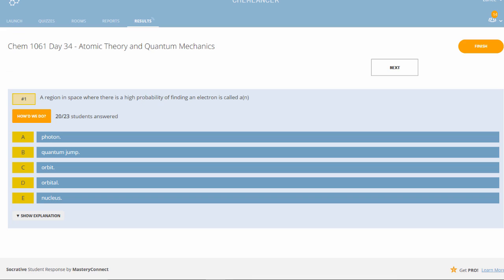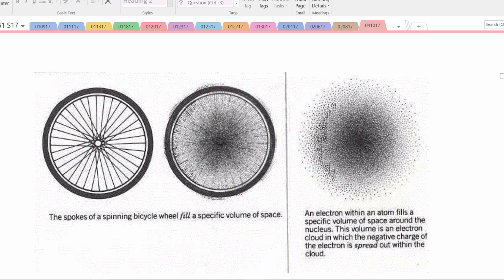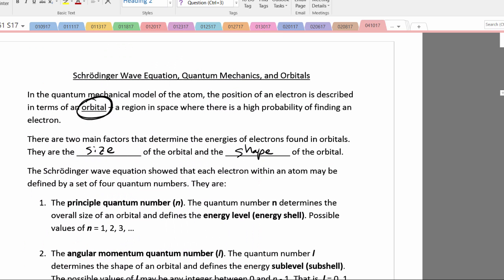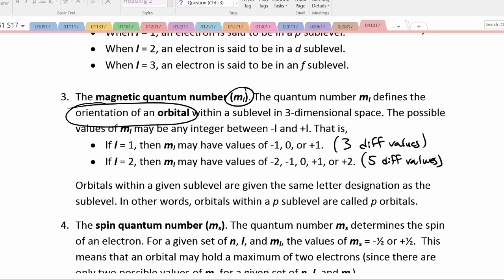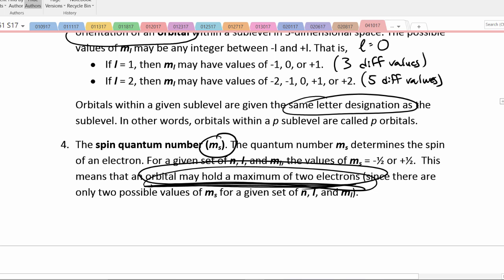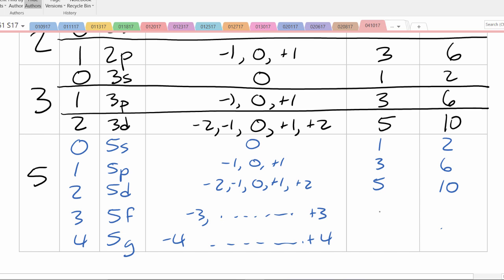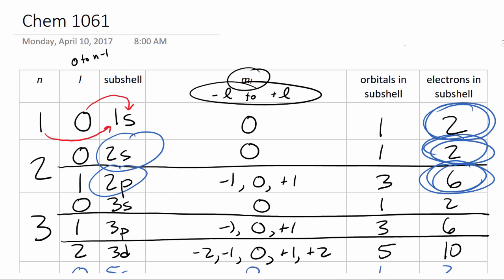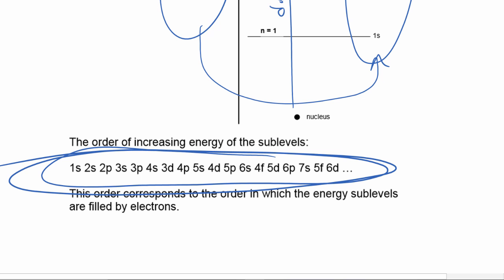Chem 1061 Video - Apr 10 2017